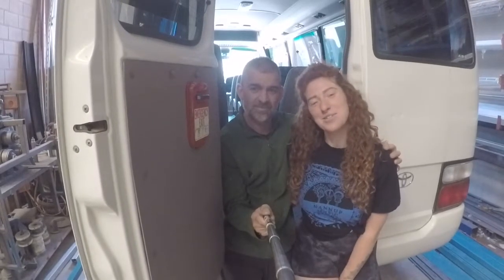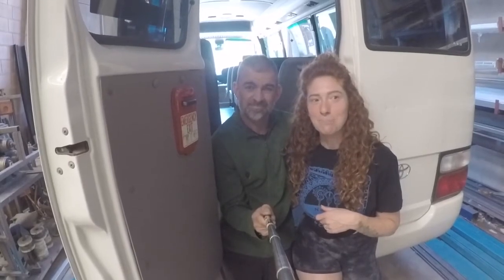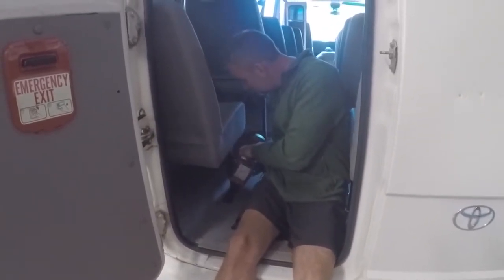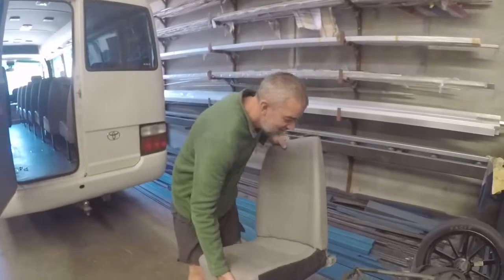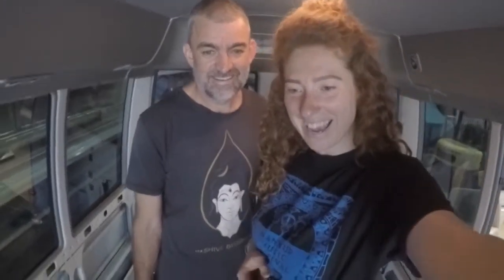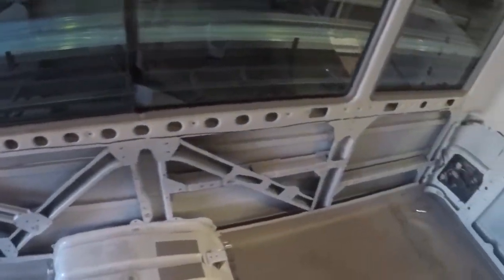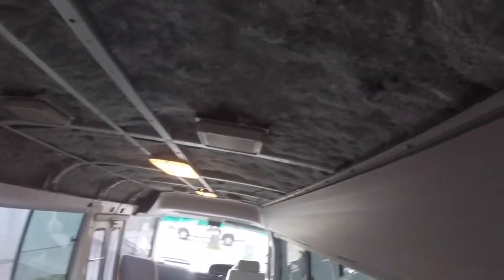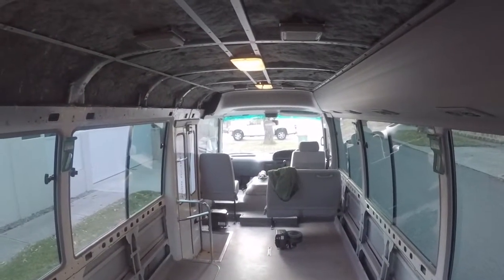BUS LIFE | Removing the interior bus lining. We Bought A Bus To Live The Simple Life- Episode 2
In this episode we reveal what we got up to on Day 1 of our buslife reno.
Charlie our Toyota Coaster has had his seats (apart from 5 which we are keeping for our 2 girls and any possible extra passengers in the future!), interior side panel, the ceiling and 1 of 2 air-conditioning ducts.
This only took a couple of hours and its so exciting to see our dream come to life after just 1 day!
We hope you enjoy following our journey.
All The Love
Dan & Holly